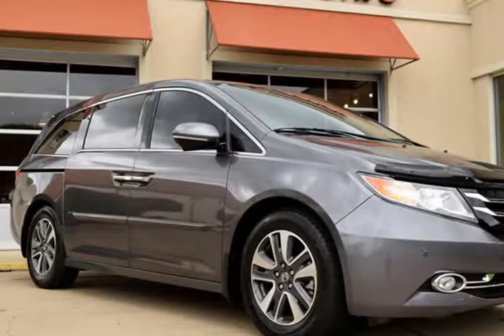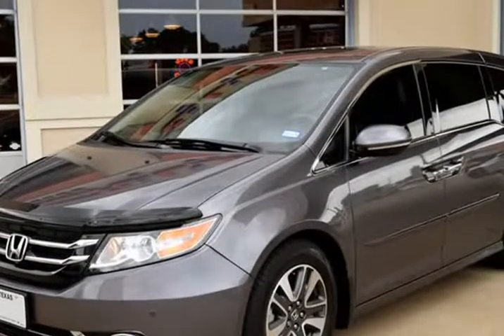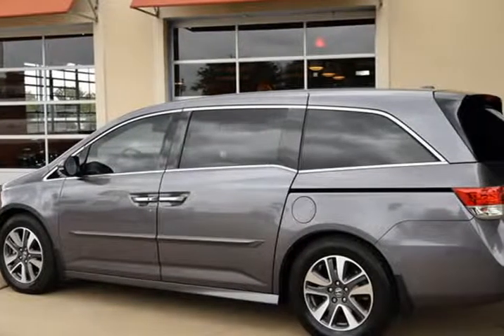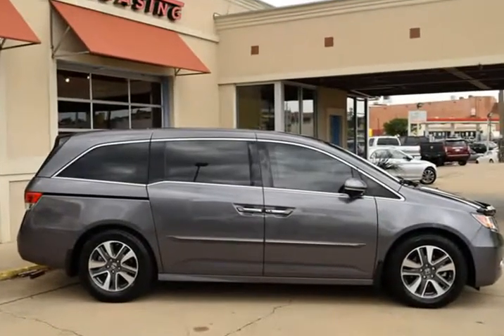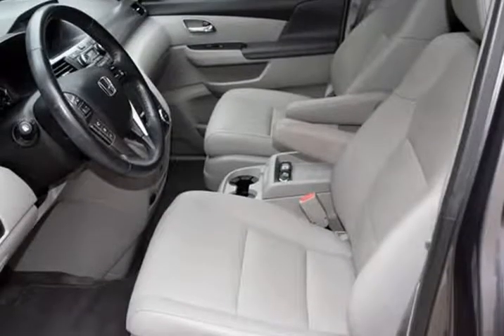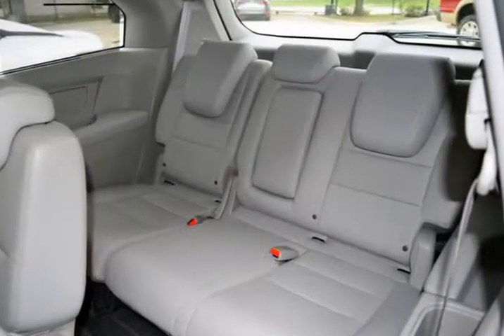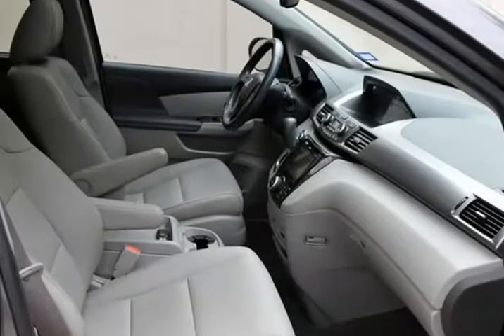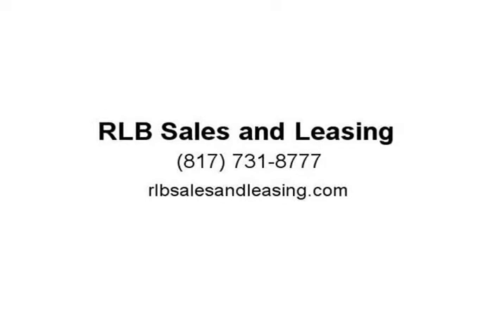2015 Honda Odyssey Touring With Navigation And DVD (Ft. Worth, Texas)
5925 Camp Bowie Blvd
Ft. Worth